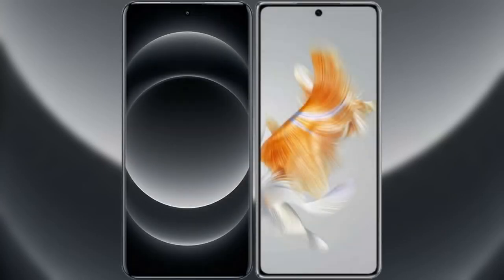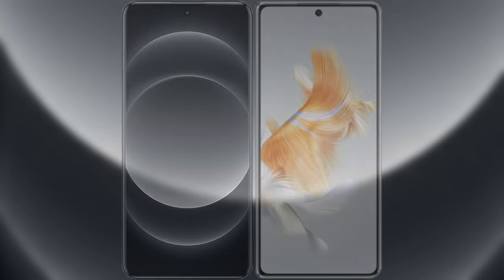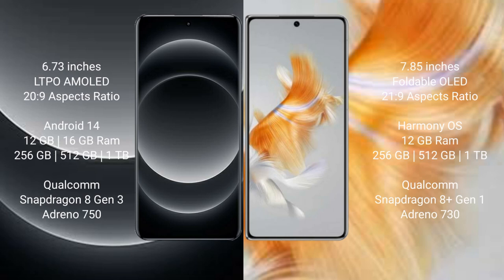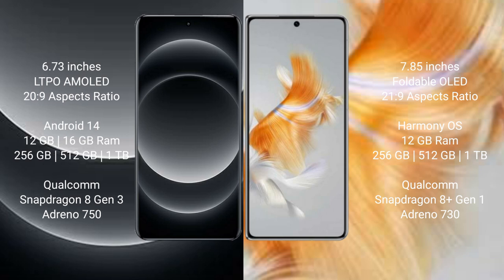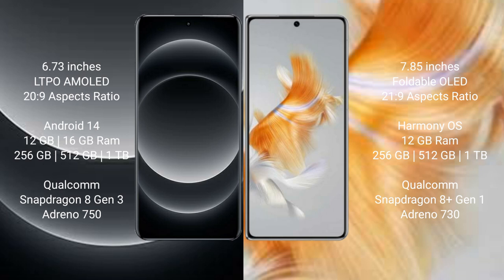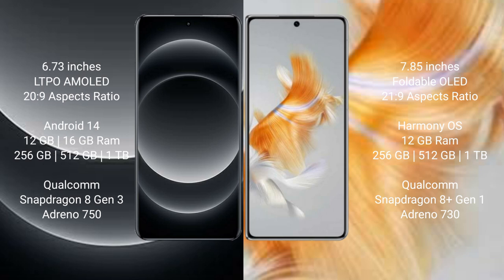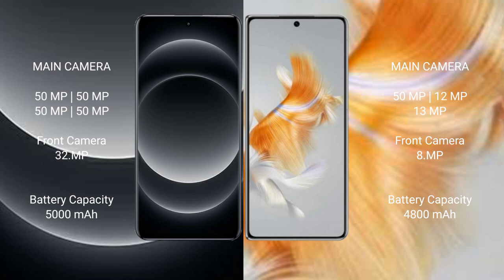Xiaomi 14 Ultra vs Huawei Mate X3 Review